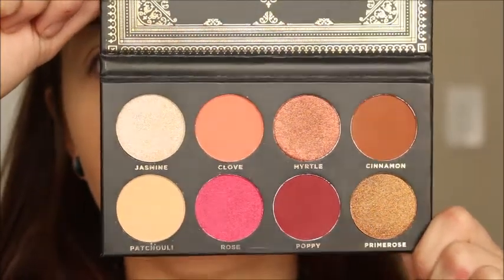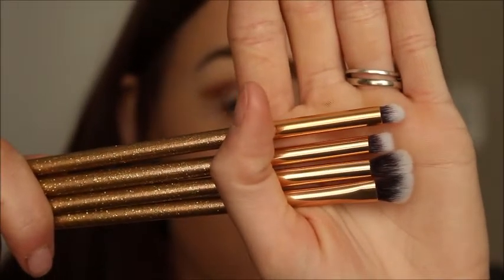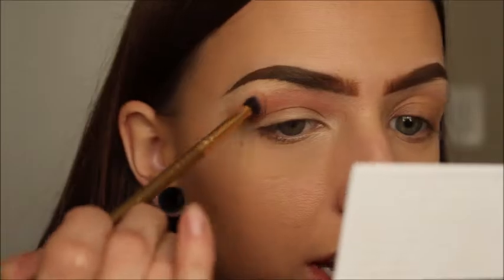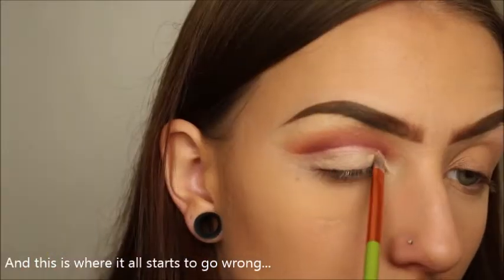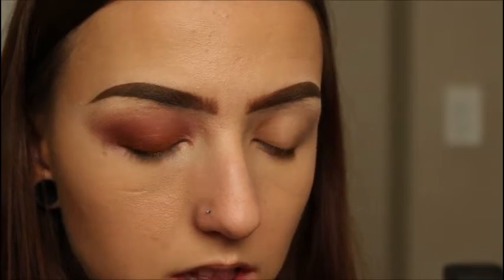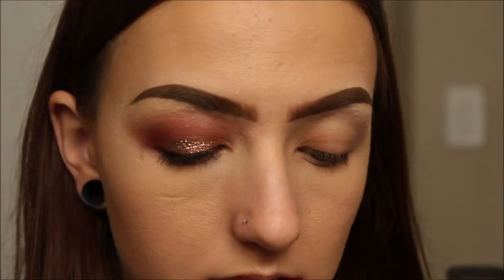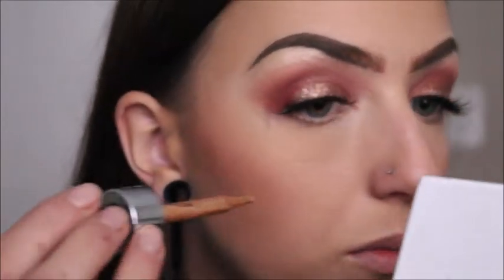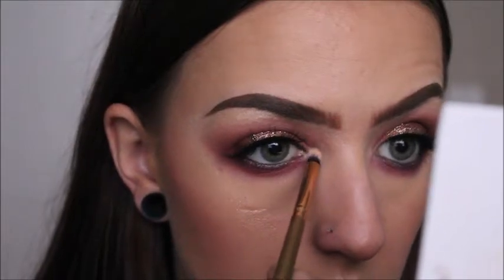GRUNGY GLAM NOVEMBER BOXYCHARM FIRST IMPRESSION